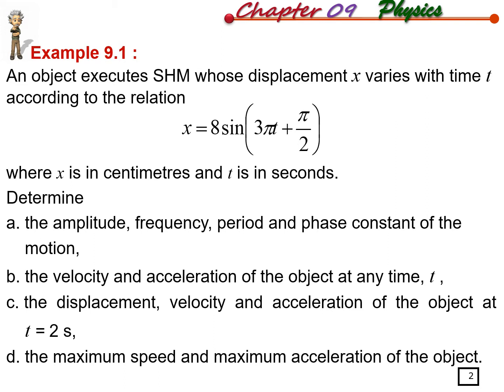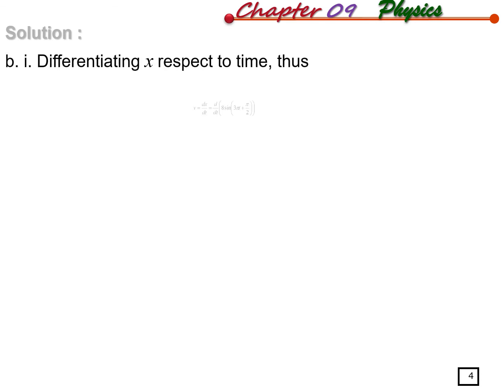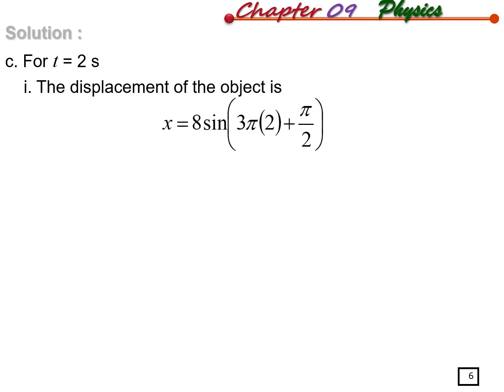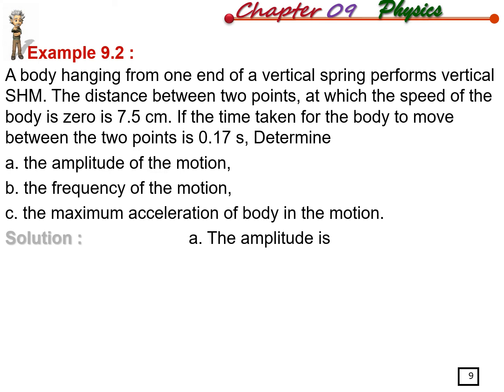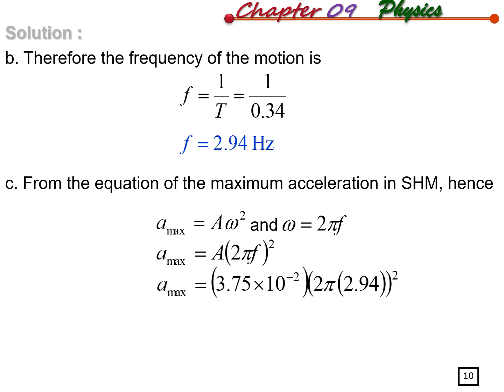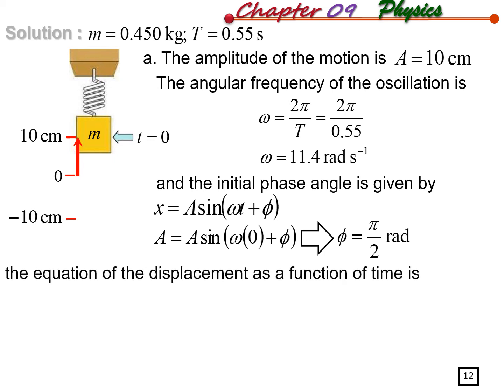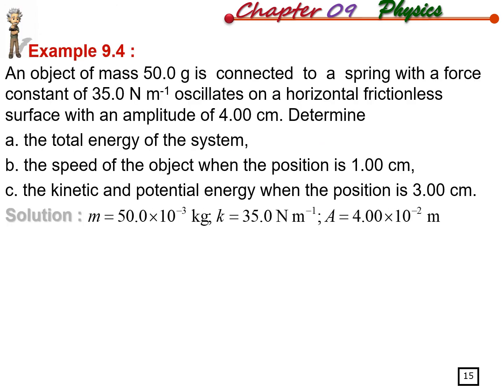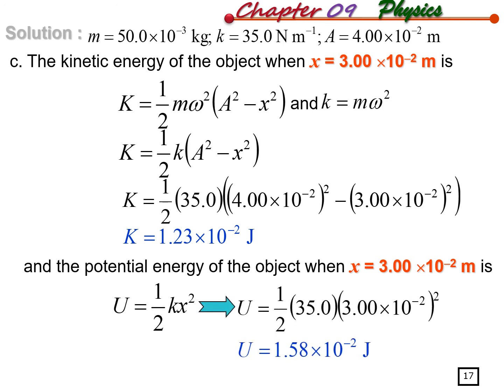Problem Solving on Kinematics of Simple Harmonic Motion